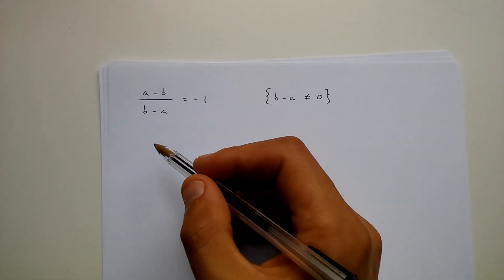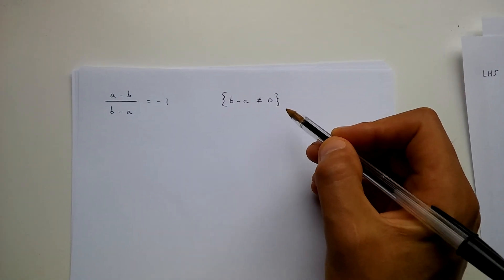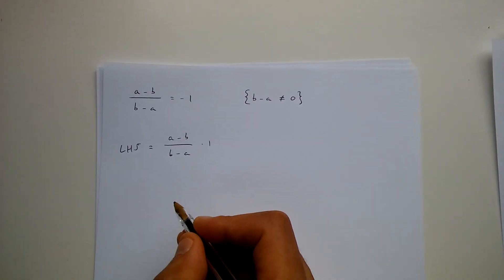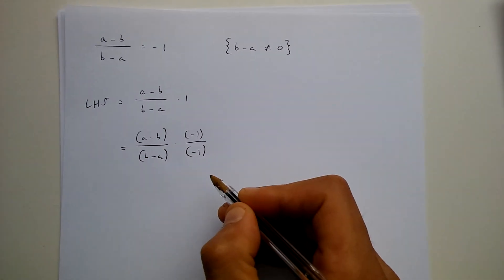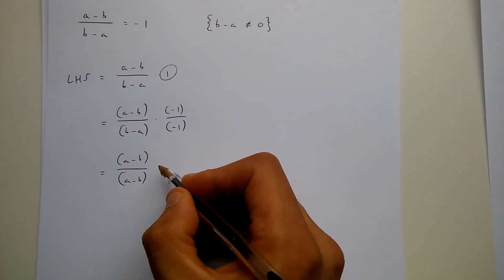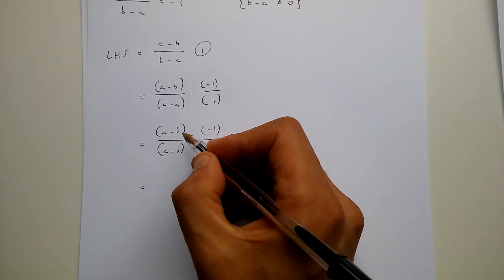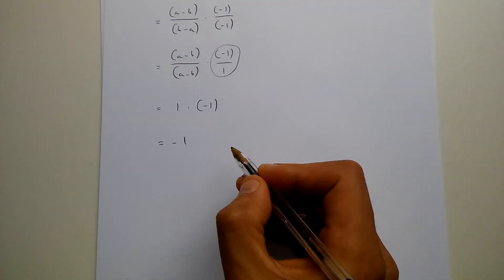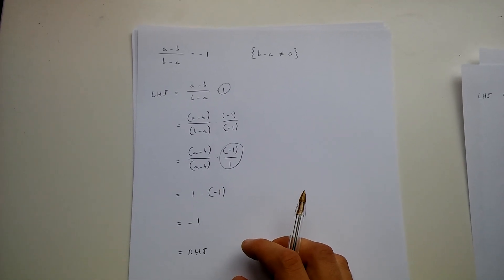(a-b)/(b-a)=(-1) [Algebraic Proof, When (b-a)≠0]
*For use with complex numbers. This proof is useful if you're studying further pure mathematics, or even basic algebra.